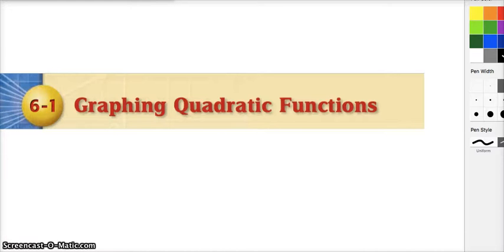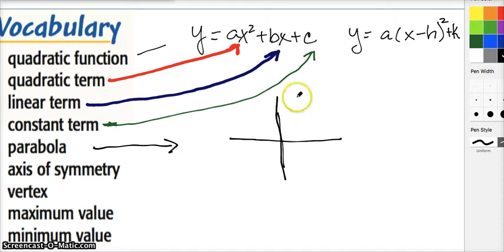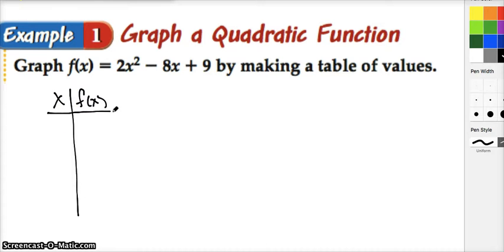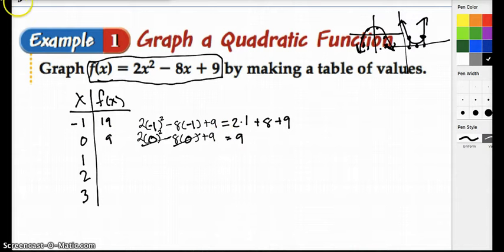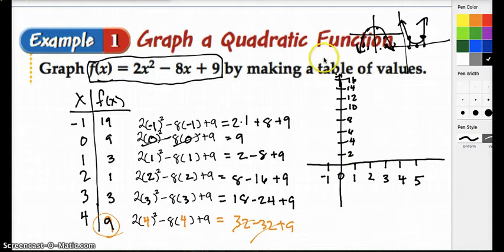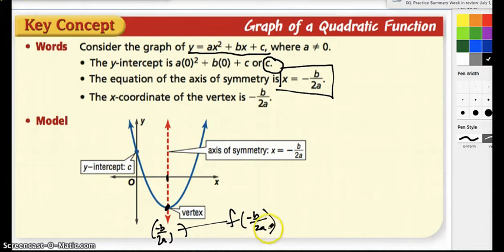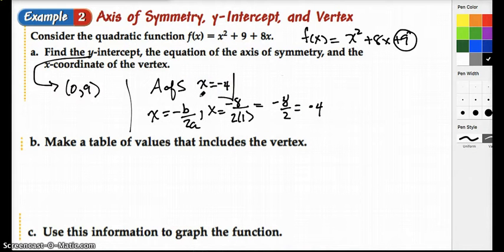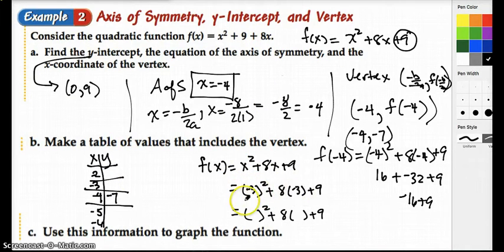Algebra 2 Section 6-1 Part 1.mp4